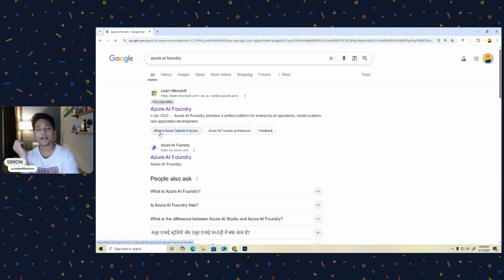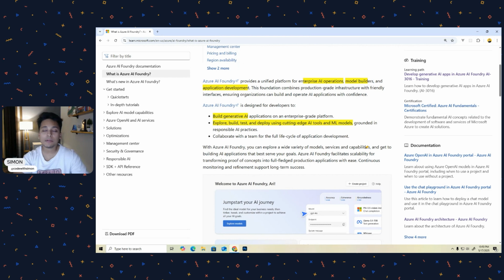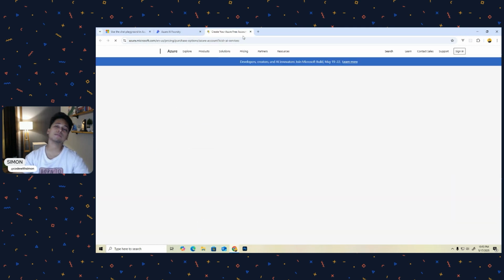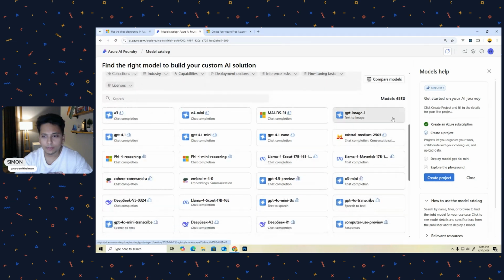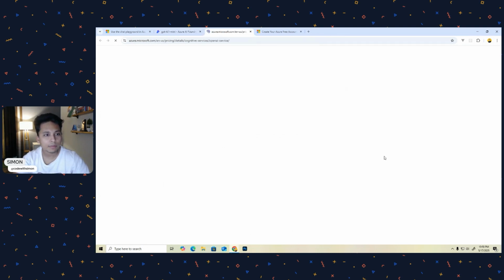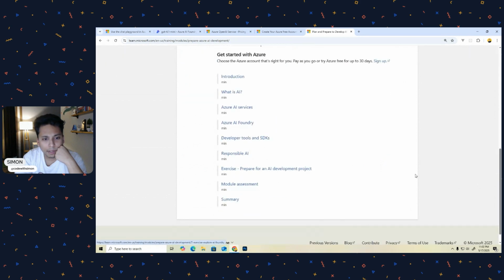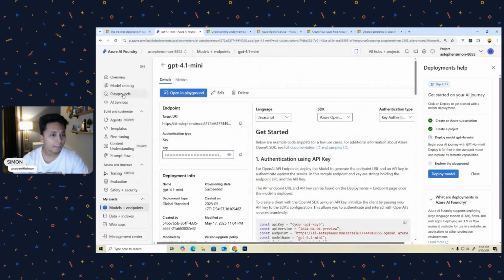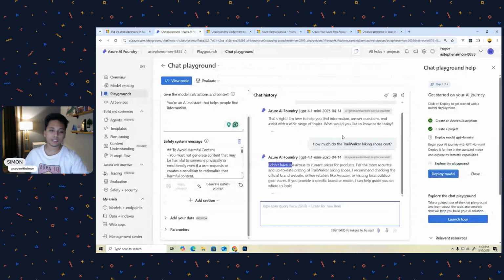Azure AI Foundry in 17 Minutes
Watch this video if you want to get started with Azure AI Foundry!